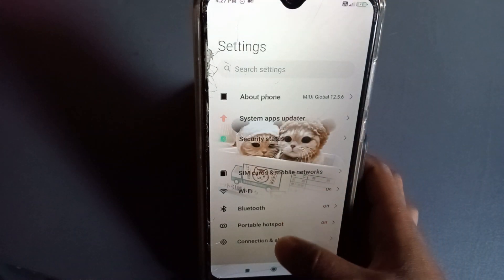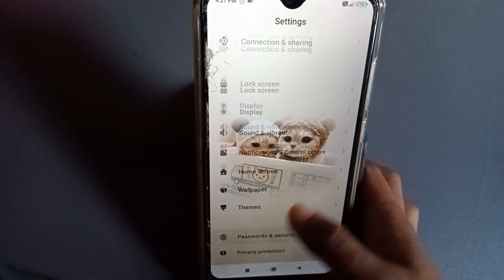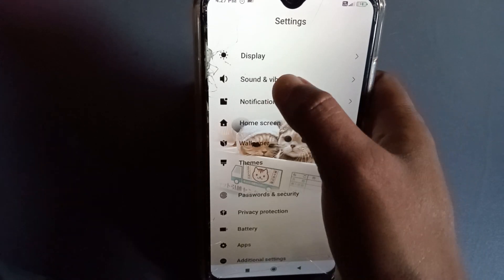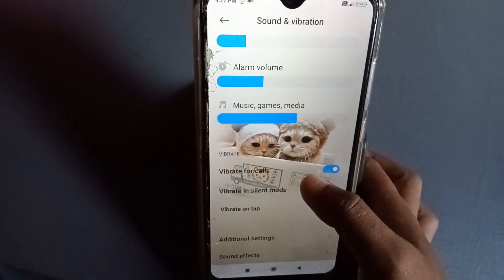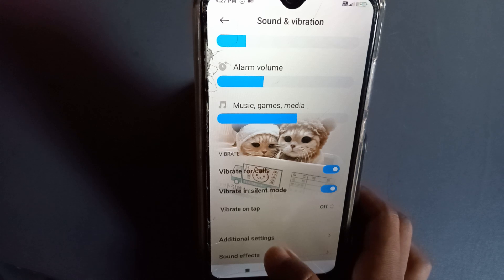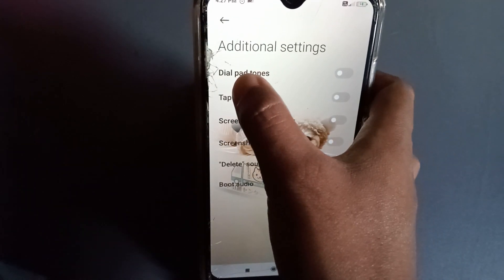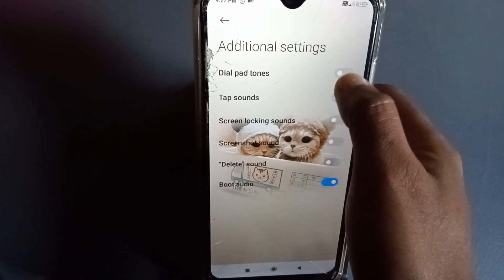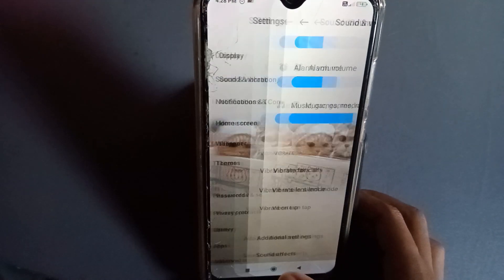redmi 11 prime 5g how to on dial pad sound